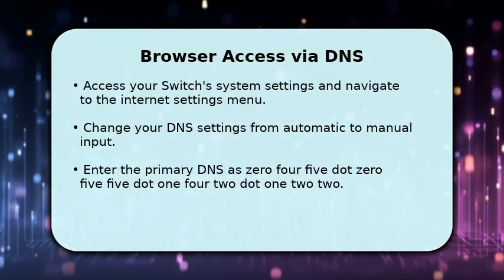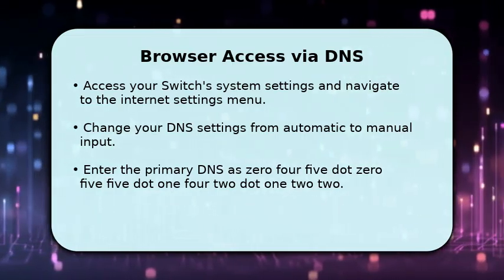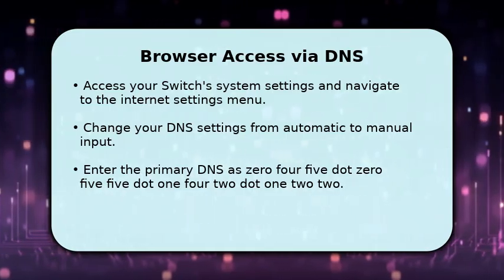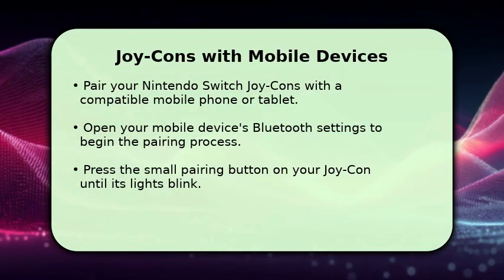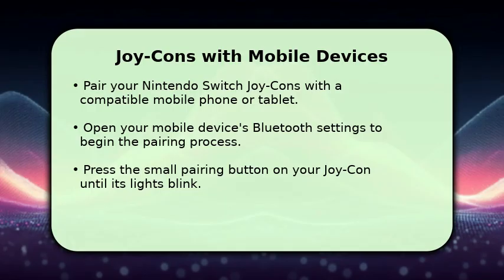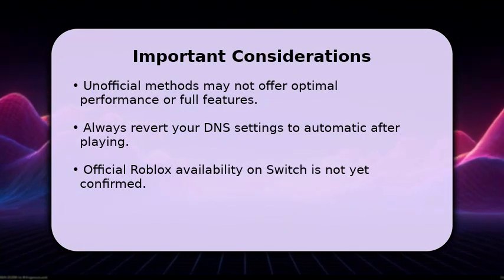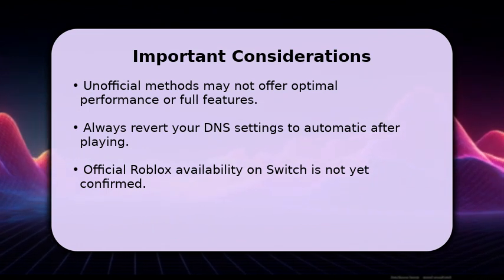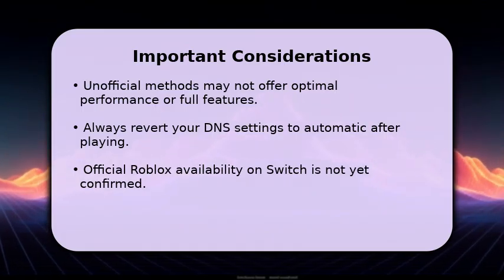How to Play Roblox on Switch (New 2025)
▸ :^) Learn how to play Roblox on your Nintendo Switch console in this easy-to-follow guide. With the latest updates, we'll show you how to download and install Roblox on your Switch, as well as tips for getting started with the game. From creating accounts to playing games, we've got you covered.